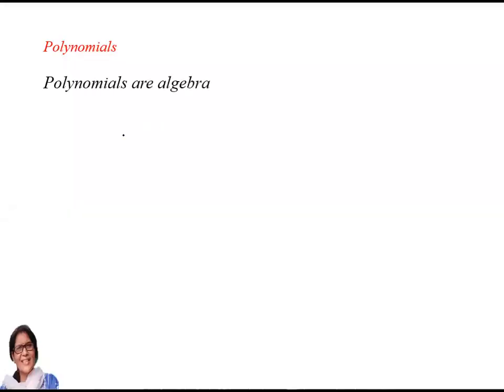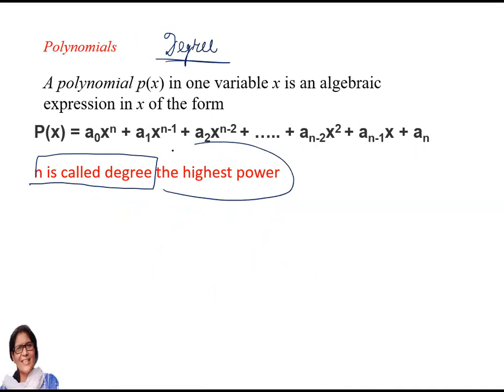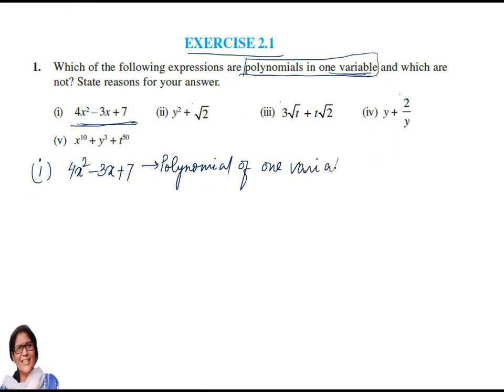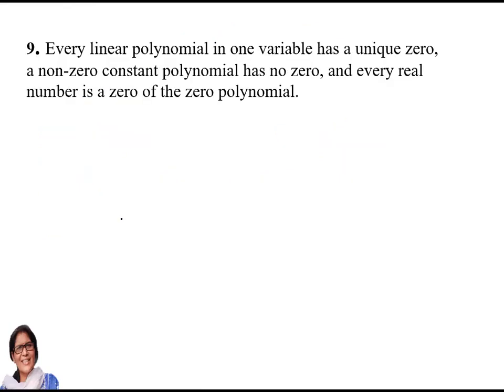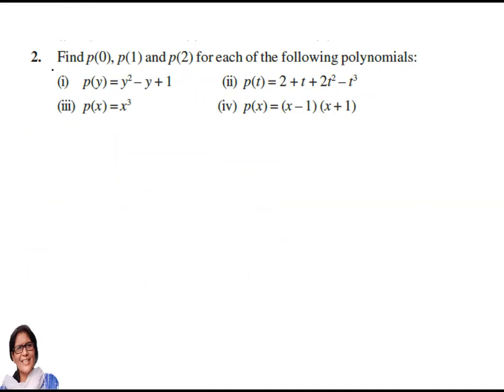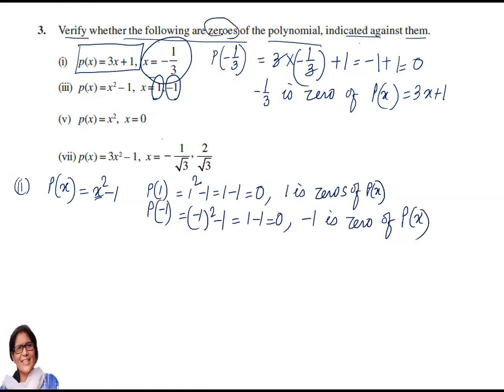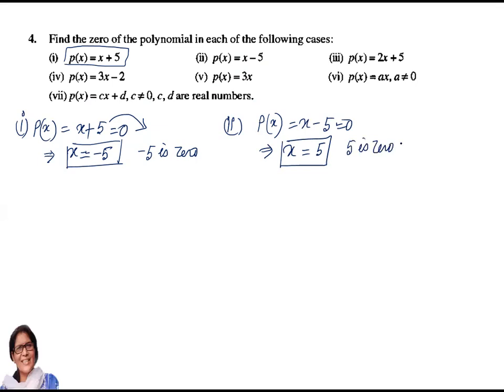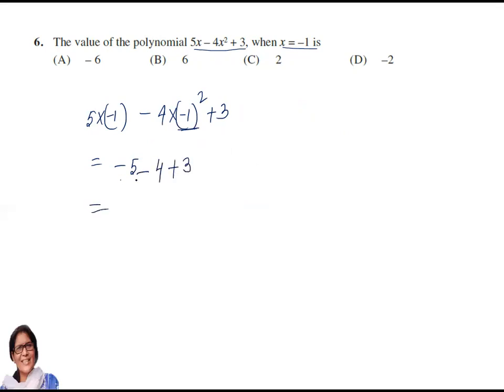POLYNOMIALS | CLASS 9 MATHEMATICS | TERMS | COEFFICIENTS | DEGREE | ZEROES OF POLYNOMIALS